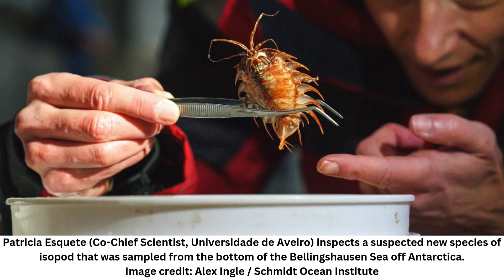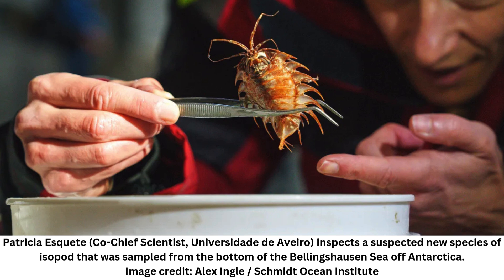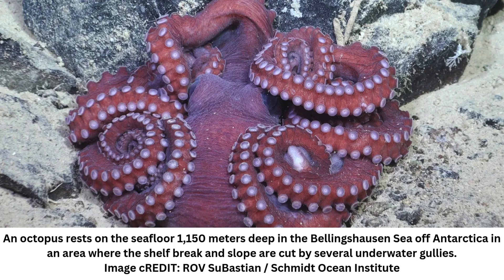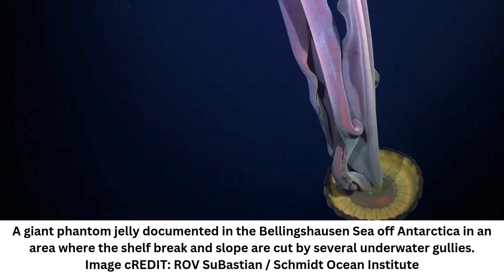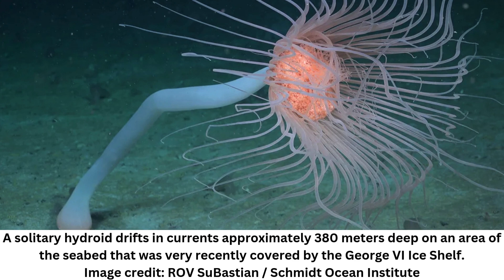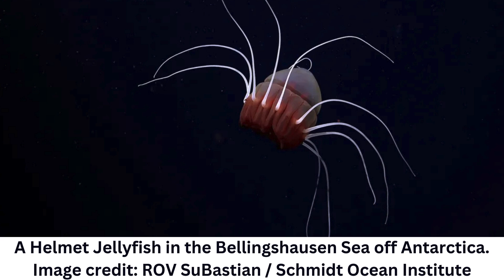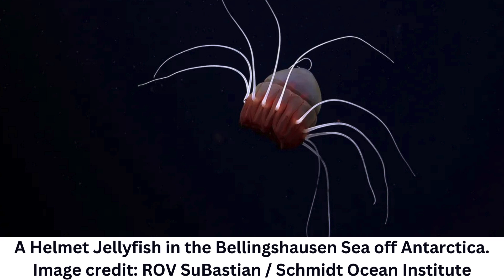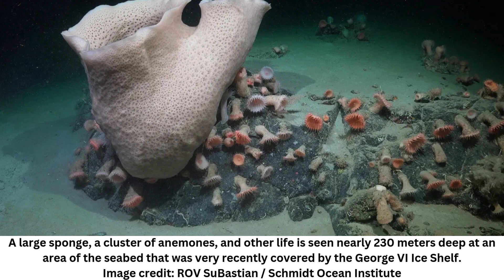An Iceberg Detached From Antarctica, Revealing A Never-Before-Seen Ecosystem Of Deep Sea Life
Octopuses, hydroids, icefish, and a bunch of other weirdos were found in the newly exposed seabed.